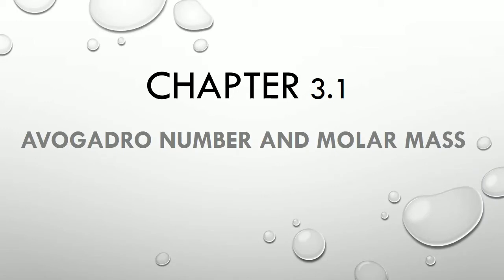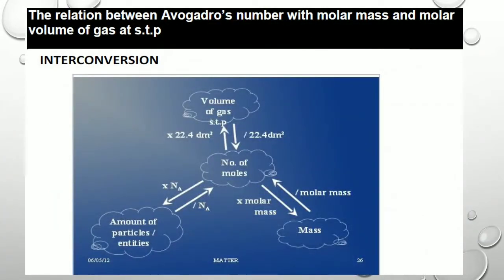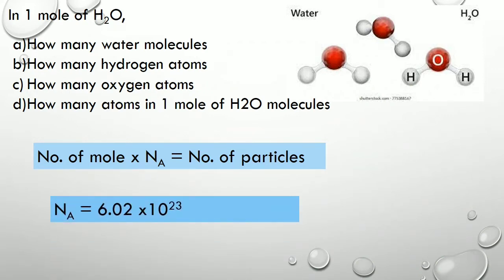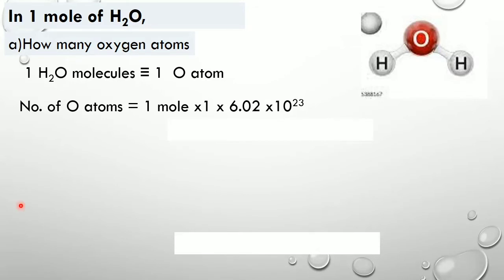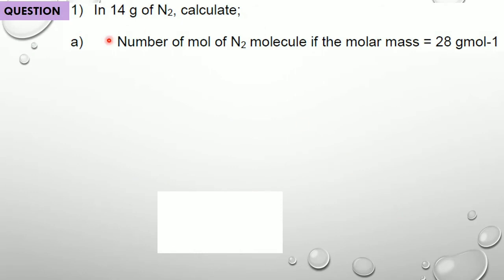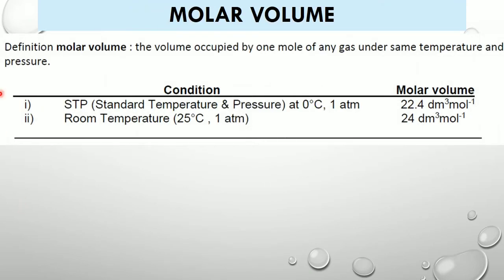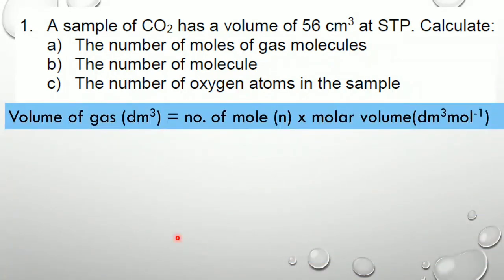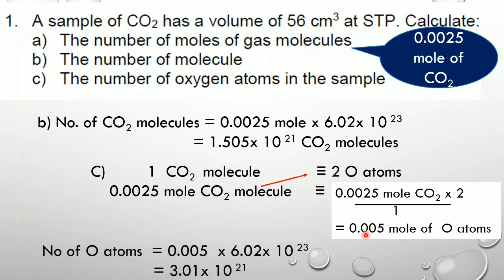[DK014 SES Chemistry] Chapter 3.1 Avogadro Number and Molar Mase